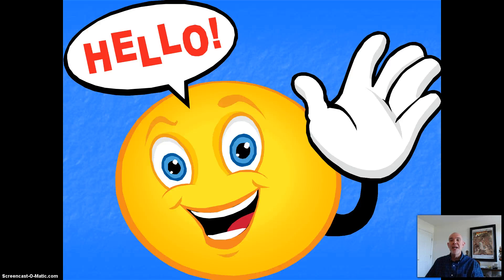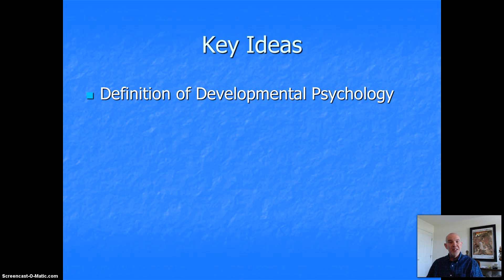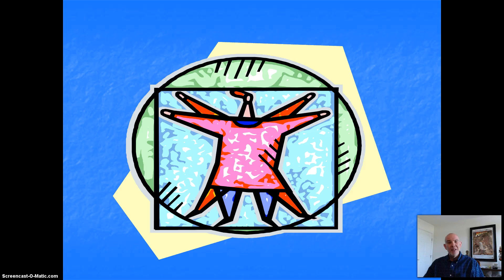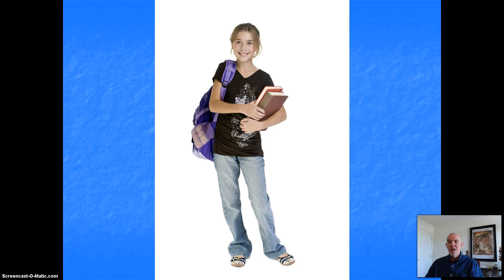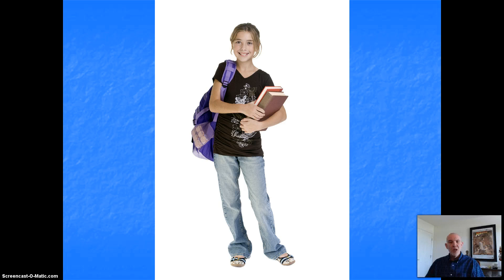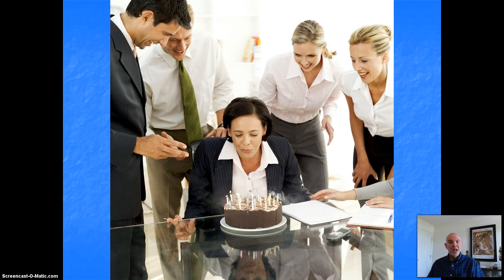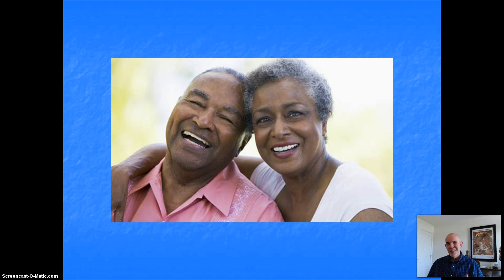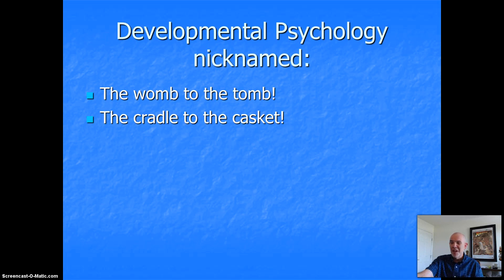PS 113 20134 Chapter08 p1